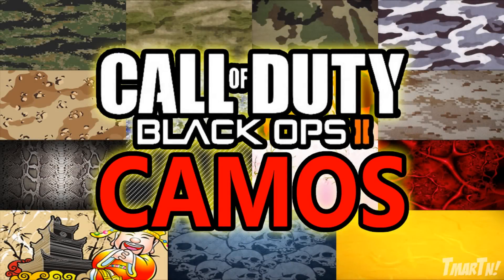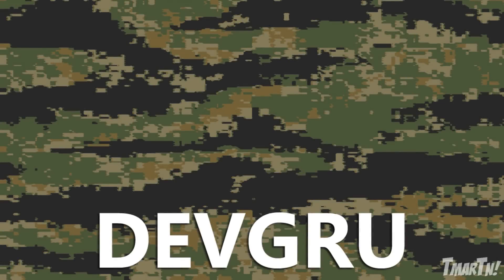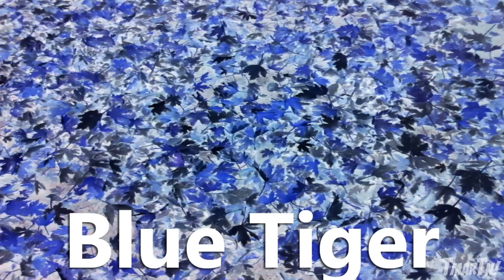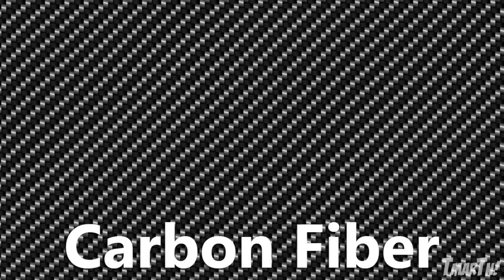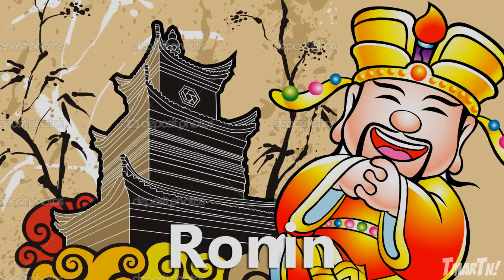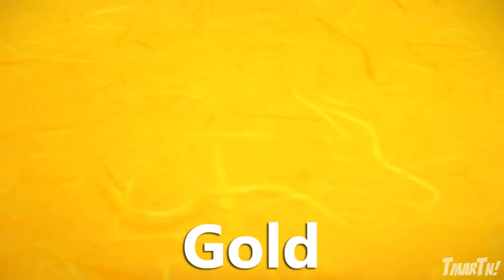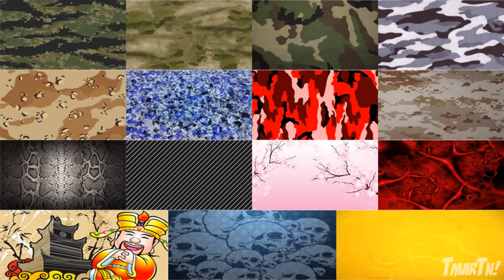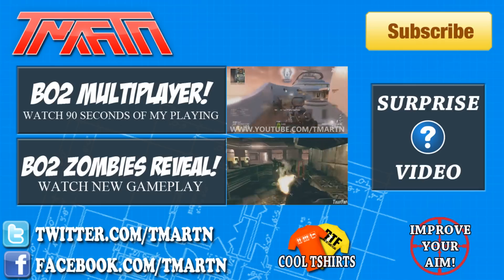Black Ops 2 - ALL GUN CAMOS! (Call of Duty BO2 Multiplayer Weapon Camo Primary Secondary Launcher)